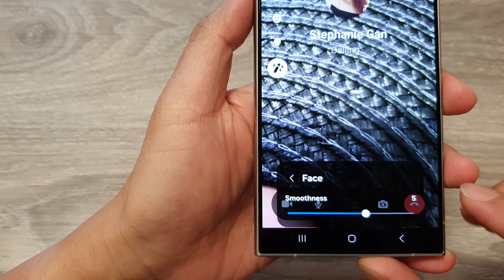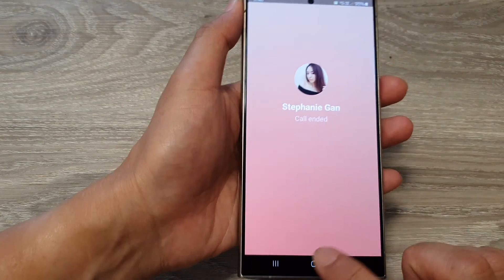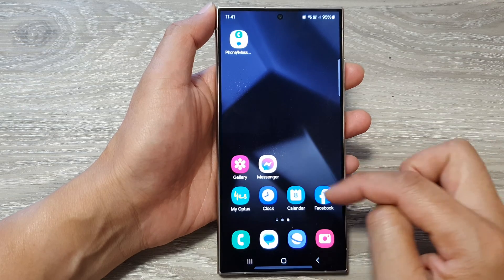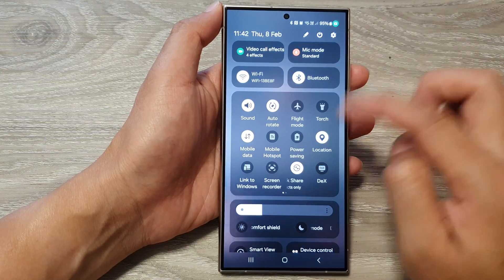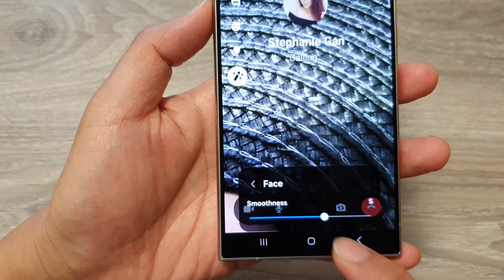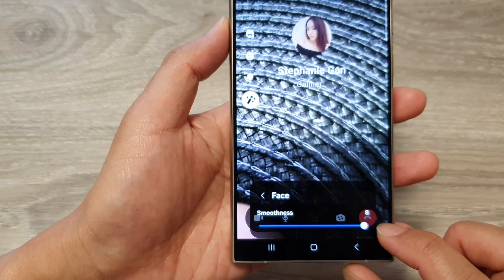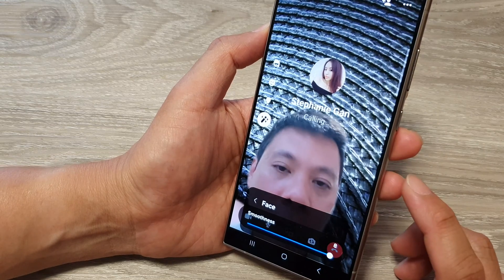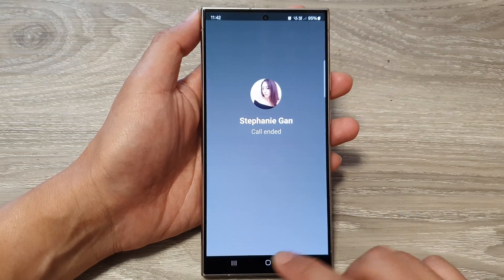Galaxy S24/S24+/Ultra: How to Change Face Smoothness For Video Call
Welcome to the ultimate guide on enhancing your video call experience with the Galaxy S24 series! In this tutorial, we'll delve into the step-by-step process of adjusting face smoothness for video calls, ensuring you look your absolute best in every virtual meeting. Whether you own the Galaxy S24, S24+, or the Ultra, we've got you covered. Say goodbye to pixelated faces and hello to a smoother, more polished appearance on your video calls!